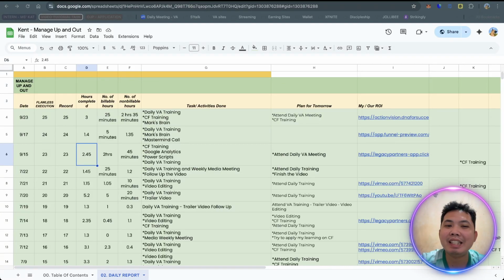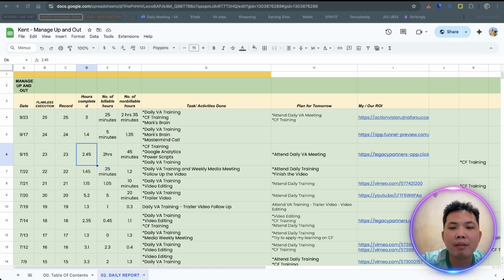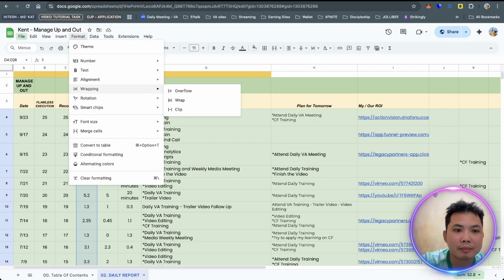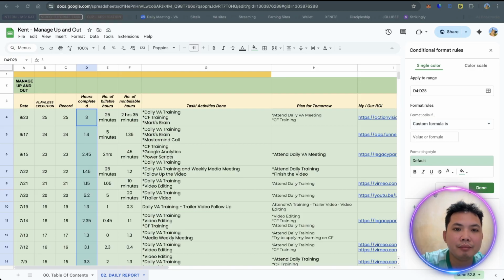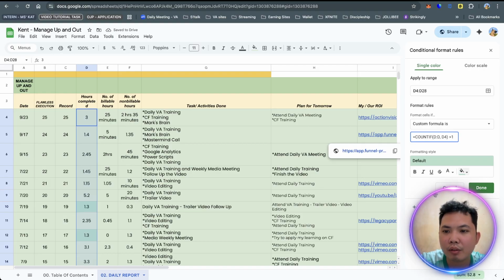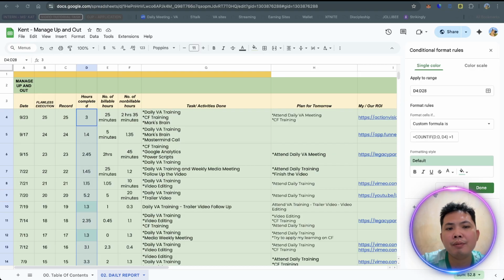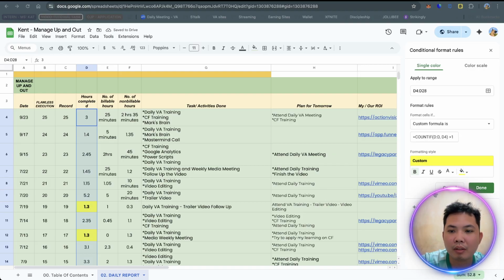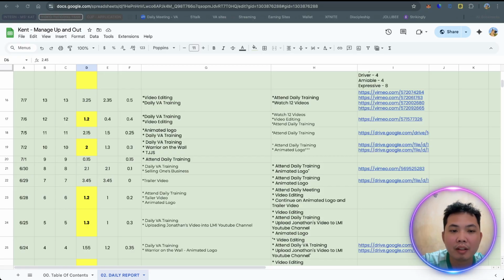How To Highlight Duplicates in Google Sheets (Easiest Way)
In this video I will show you How To Highlight Duplicates in Google Sheets. It would be good if you watch the video until the end so that you don't miss important steps.